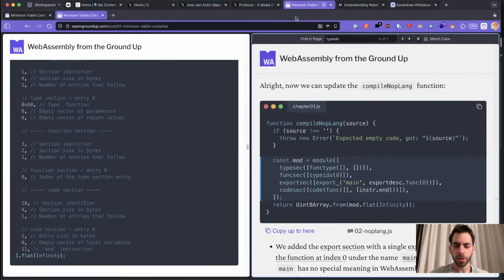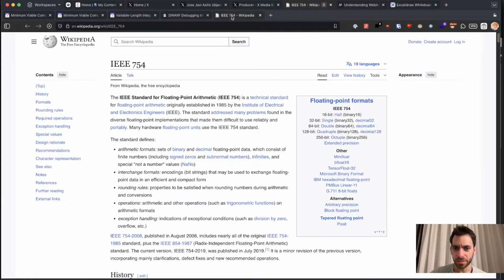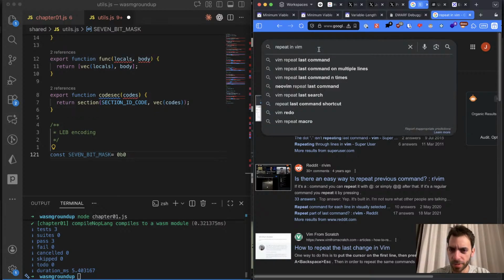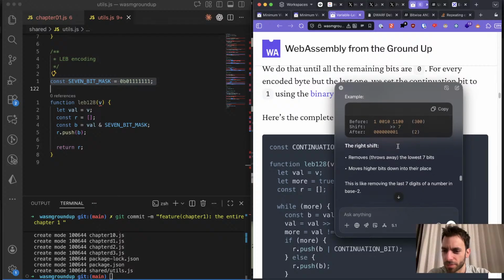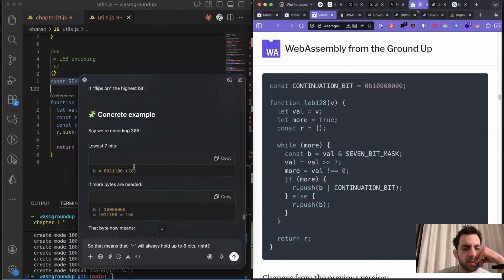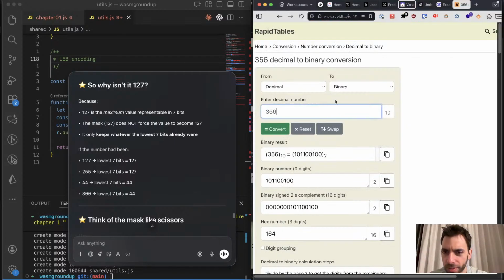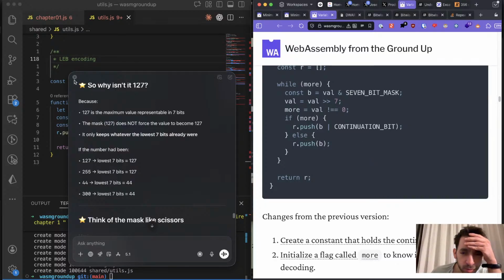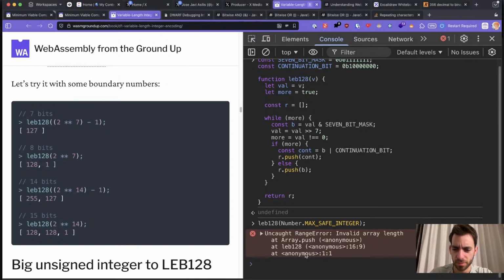WebAssembly from the Groudup - Creating a minimum viable compiler Pt.4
Web Assembly Minimum Viable Compiler Pt. 4 using JavaScript

We will continue our understanding of WebAssembly to create a much better subtitle experience on Crunchyroll.

We are currently diving deeper on how web assembly works! To better understand how SubtitleOctopus is created!

Currently Building (Open Source):

Crunchyroll Fansubbing (Injects a fancier styling, romaji, and more to Crunchyroll series like One Piece and Naruto)

Todo:
⭕️ Injecting our first Naruto Shippuuden Episode

So far:
• Crunchyroll injects custom .ass subtitles using a library called libass-wasm, which is a wasm-port of a C library called "libass" that helps render subtitles.
 • Extensions have their own DevTools.
On the extension's pop-up you can right-click and click "inspect"
• Crunchyroll

Todo:
✅ Understanding how Crunchyroll injects the subtitles
✅ Understanding how extensions work (First time building a Chrome/Firefox extension - Manifest V3)
✅ Injecting the first custom .ass file within a Crunchyroll
✅ Happy dancing after the first milestone!
✅  FIxing aesthetics and rendering the subtitles properly